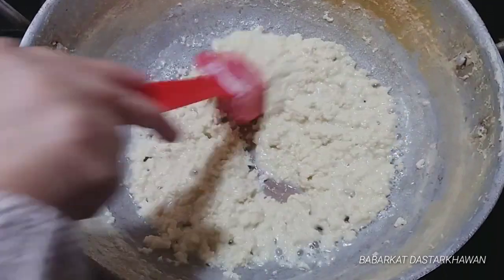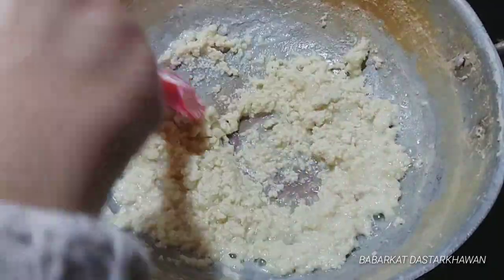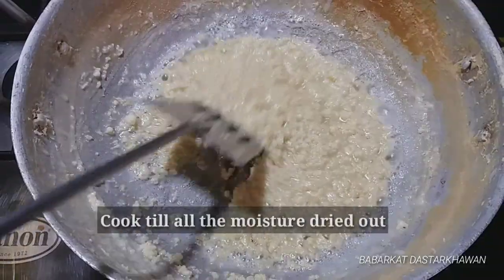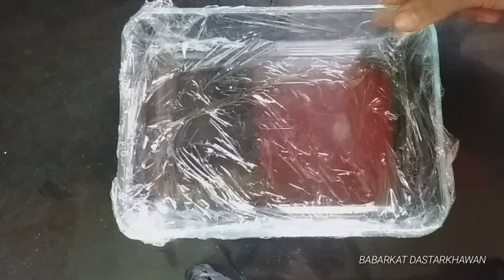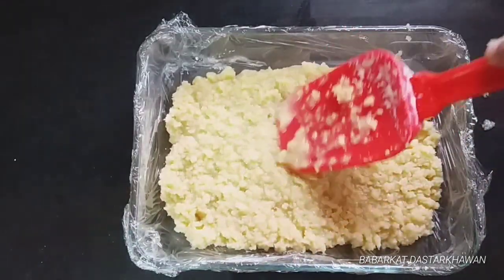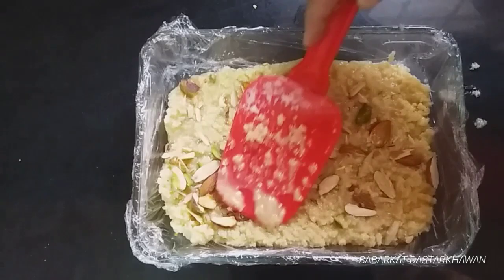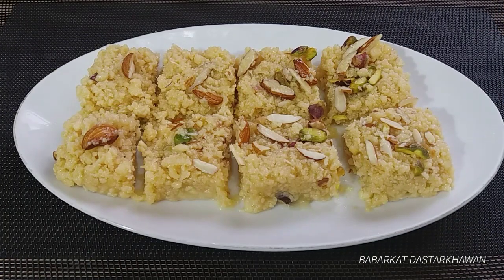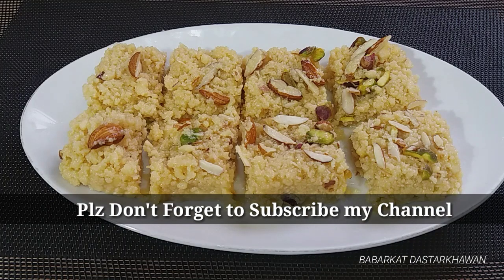Asli Dhoda Barfi Recipe| Khushab Ki Soghat| خوشاب کا ڈھوڈا |Dhoda Specialty Of Khushab Urdu/Hindi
Learn How To Make Original Dhoda Barfi At Home.A Specialty Of "Khushab" Pakistan.Very Easy And Delicious Recipe.A Complete Detailed Recipe By Babarkat Dastarkhawan.

Ingredients:

- Milk 1.5 Liter (With Cream)
- Lemon Juice 1 tbsp
- Desi Ghee 1 tbsp
- Sugar 1/2 Cup
- Some Almonds And Pistachios

Dhoda
Khushab dhoda
Doda
Dhoda Khushab
Barfi
Dhoda Barfi